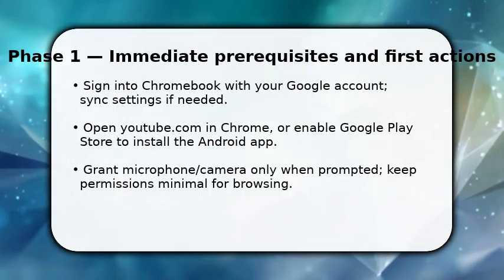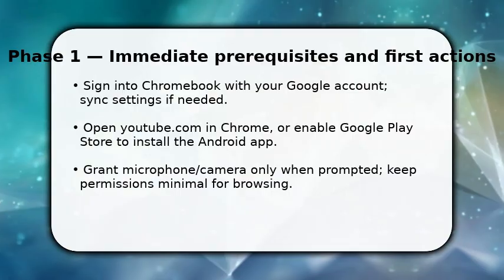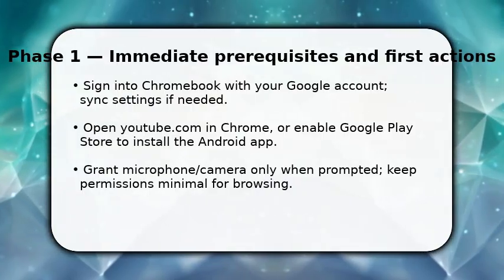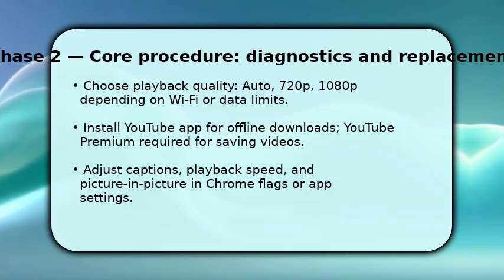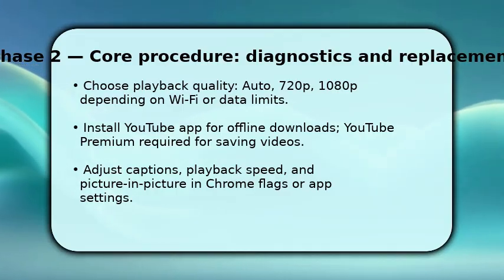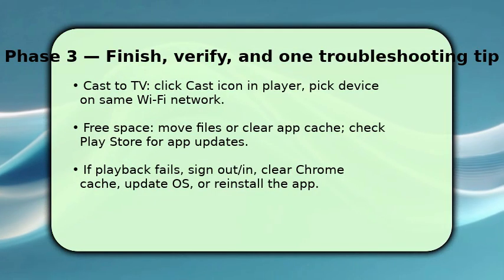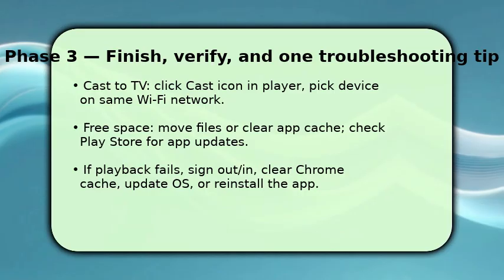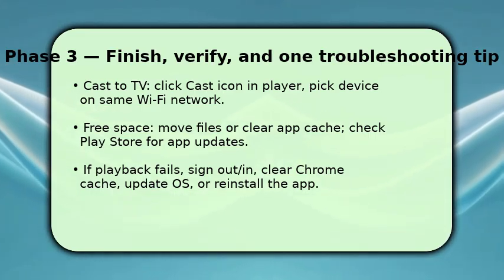How to Use Youtube on Chromebook (updated)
How to Use Youtube on Chromebook (updated) | 🔒 Surfshark VPN Deal — Stay private and secure. $1.99/mo + 3 Months Free ▸

Learn how to navigate and use YouTube on your Chromebook efficiently. This guide covers essential tips for downloading videos, using extensions like YouTube Downloader or Video DownloadHelper, adjusting playback settings for better performance, and more.

YouTube, Chromebook, download video, video downloader extension, playback speed on Chromebook, How to use YouTube Ctrl+D shortcut, Google Chrome extensions